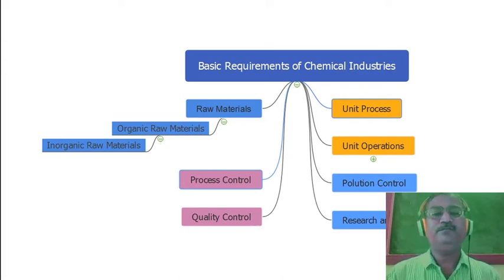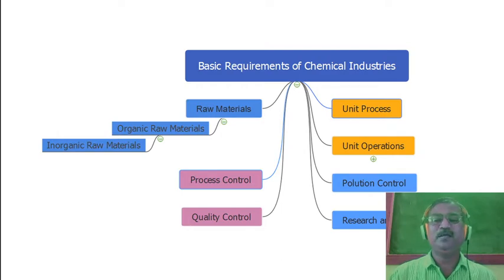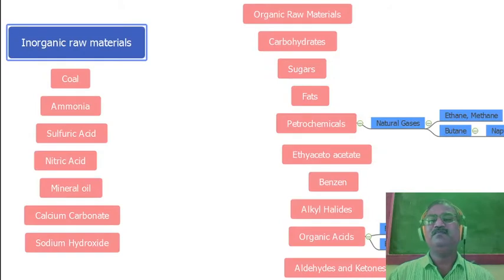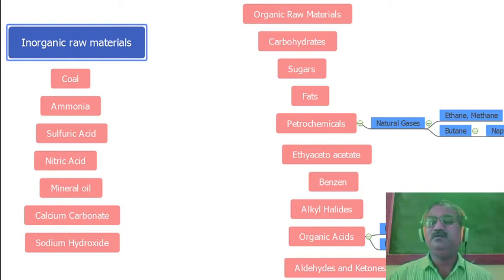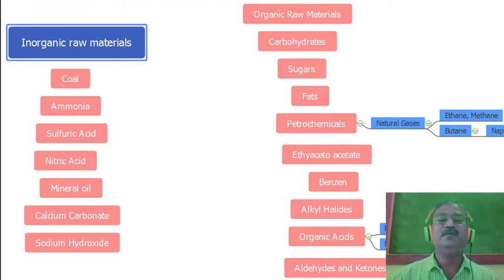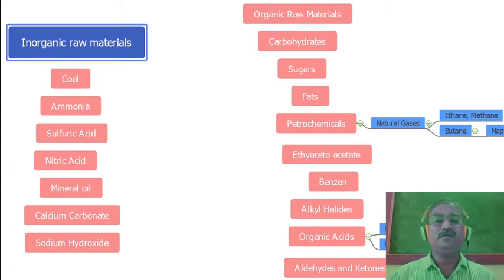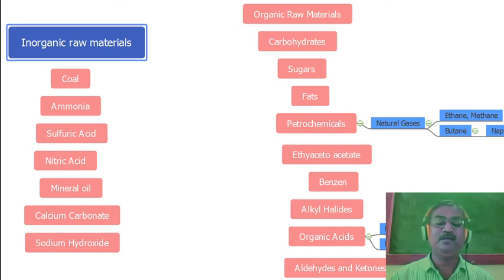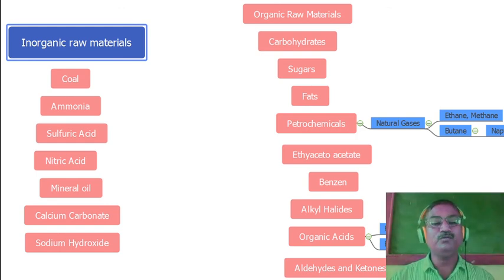Basic Requirements of chemical industries I Raw Materials